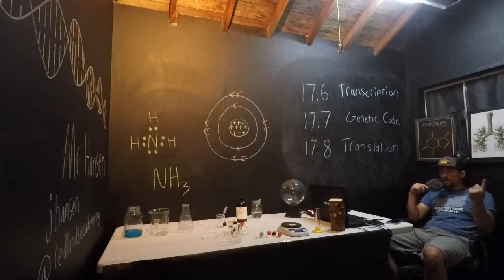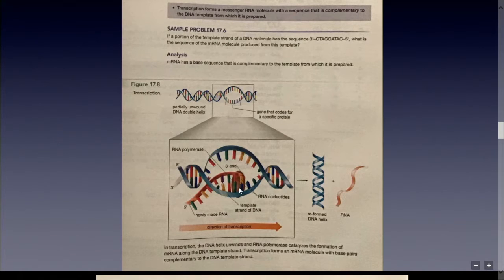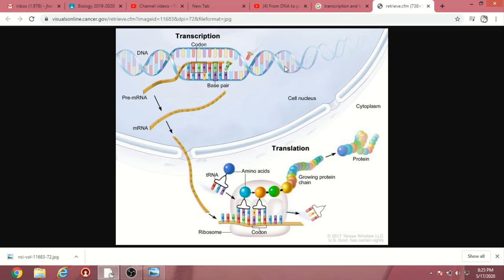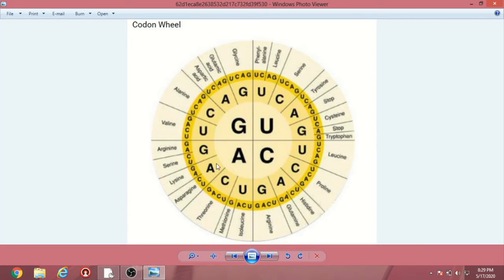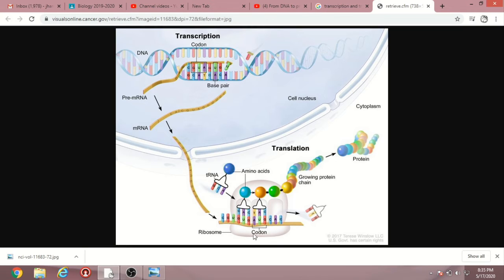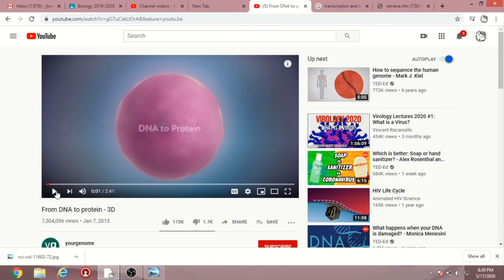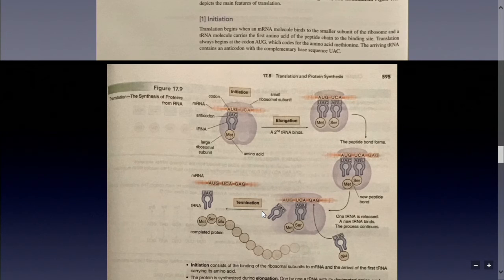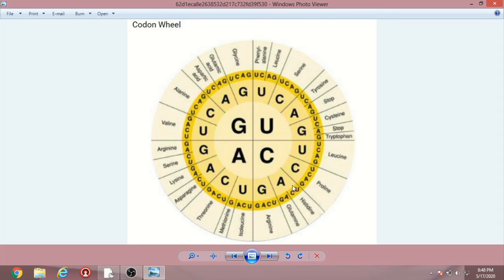17.6 - 17.8 Transcription and Translation